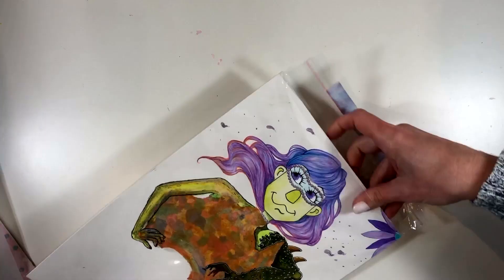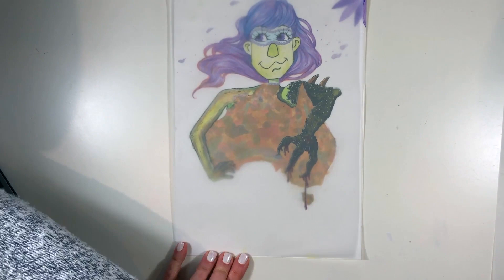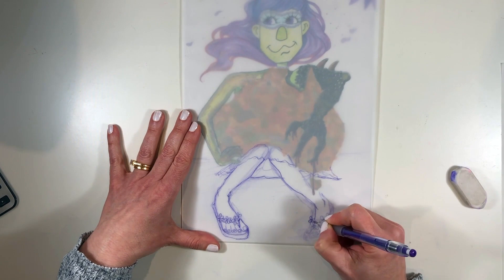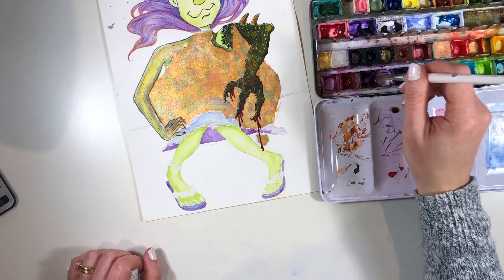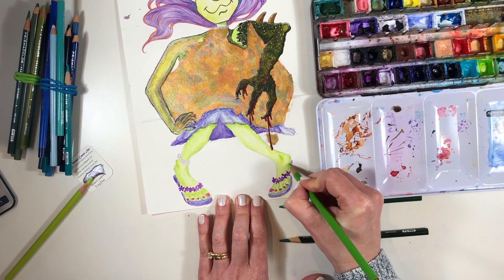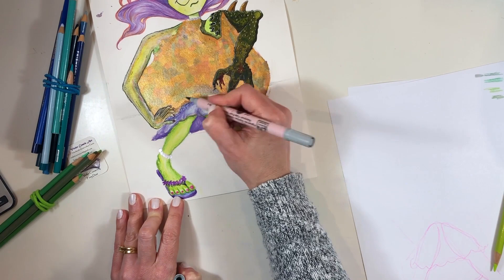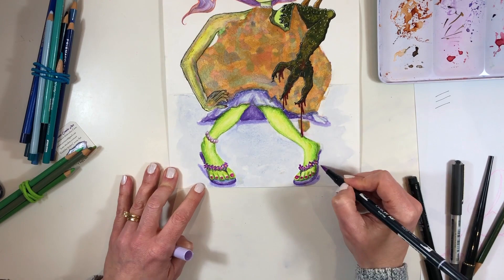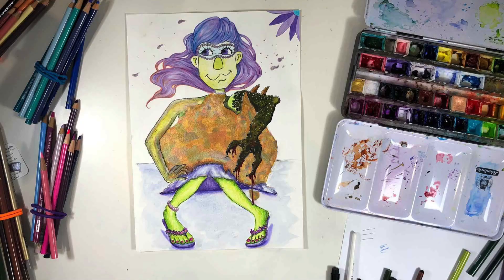Mixed Media Collaboration | Aussie Artists Frankenstein Collab | Part 7 legs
MIXED MEDIA COLLABORATION  | MEET FRANKIE - Part 7 the feet

This video is my contribution to a group mixed media collaboration. We are building a Frankenstein - isn’t she cute?

Thank you, Violet Connie for coming up with the idea and organising the whole thing. So much fun! In the video I think I keep saying there are 5 of us... oops can't count - there are 7 of us!! Links to all the other 6 videos are below.

Working in mixed media on this collaboration made me remember how much I enjoy mixed media. It does offer so much flexibility. I do love watercolour (obviously) so that is my main starting point and the base on which I layered other mixed media. Watercolour plays so well with coloured pencils which give you a lot of control and plenty of opportunity to add details. Watercolour is also a natural partner to waterproof pen, and I followed my fellow collaborators in adding a bit of line work in pen around the figure. I followed other collaborators and opted not to use pen for everything which hopefully will emphasise the figure.

Having the work of my fellow collaborators as a springboard really helps with the decision making!

I have also used tombow watercolour markers and posca acrylic markers to add details here and there. The hardest part is knowing when to stop. I’m pretty sure that I could have tinkered with Frankie for hours on end.

Check out the links below to see everyone else’s work in this collaboration and watch Frankie come to life from the blank page.

I have a blog post all about this collaborations and why you might want to do one

Watercolour paints

My coloured pencils are these ones
My Watercolour Markers are this set
My Acrylic Markers

SAY HELLO

Hope you enjoy watching my contribution to this mixed media collaboration!